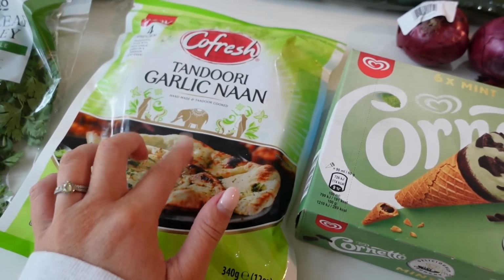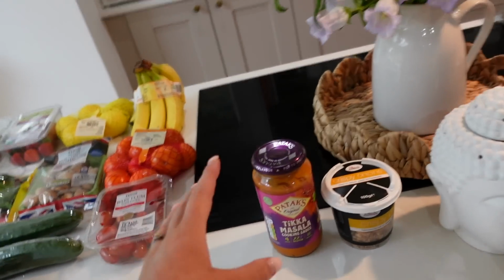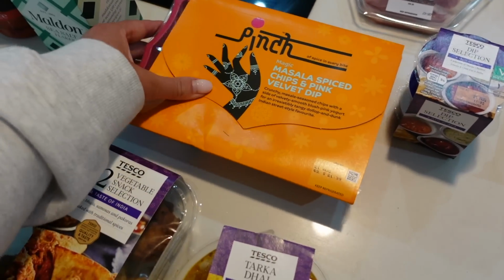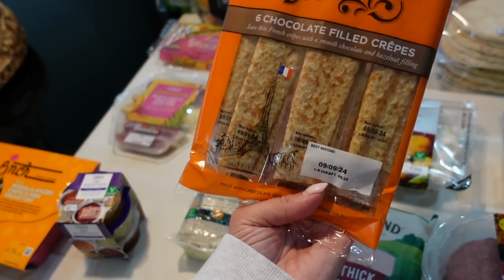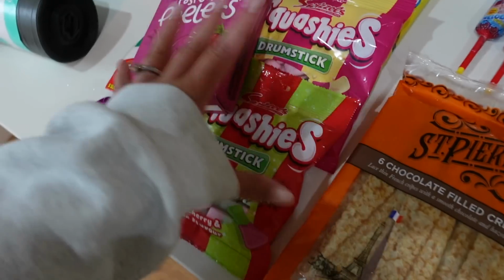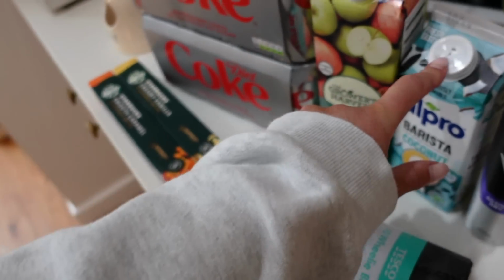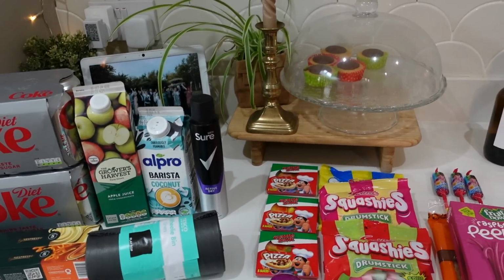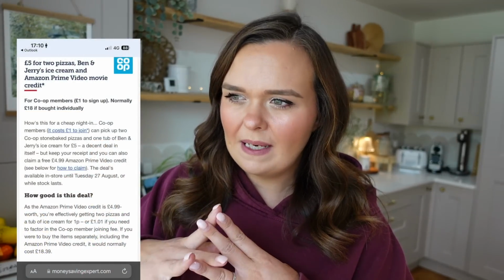GROCERY HAUL & MEAL PLAN FOR A FAMILY OF FIVE | AUGUST 2024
Hi everyone!

We are a bit more up-to-date with this video as I have finally sorted my technical issues out AND the kids have had a club today, which has enabled me to get some work done before we go away! Woo!

Hope you are having a fab summer so far. See you soon! xx

MEAL PLAN

THURS - Paella for the kids. Halloumi quinoa for us!
FRI - Kids eating at my grandparents. We ended up sharing a pizza.
SAT - Cheat’s moussaka
SUN - BBQ 🍗☀️
MON -  Steak baguettes with salad and fries.
TUES - Curry night before holiday.

❤ ABOUT ME ❤

I'm a 36 year-old mum of three, who lives in Cheshire, in the UK, and this is my small part of the online world, where I share parts of my life.

I'm married to Mark, who is honestly my best mate, and we have three children and they seem to be growing up very fast these days. Our house is busy and full of love, and is also home to one dog, two cats and three rats. I did say it was busy...

Life did not go to plan for me, but I am very grateful for that, otherwise I wouldn't be where I am today.

As for this channel, you might find everything from cooking, mum life, fashion, home updates, vlogs now and again, and some topics close to my heart, such as coparenting, mental health, hearing loss and Stickler Syndrome too.

I am a very average mum, but I try my absolute best at whatever I do, and hopefully you enjoy following along!

❤ SOCIAL MEDIA ❤